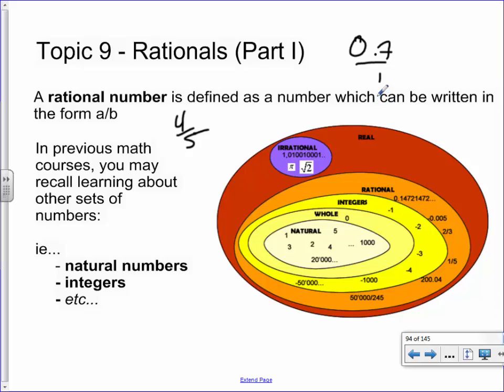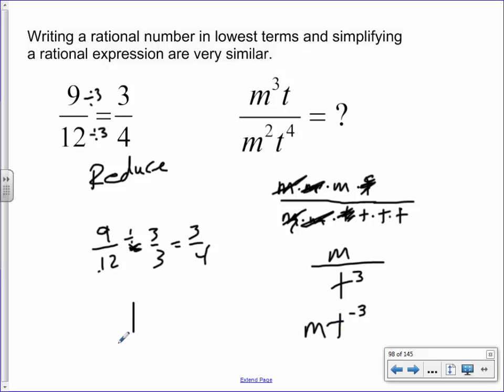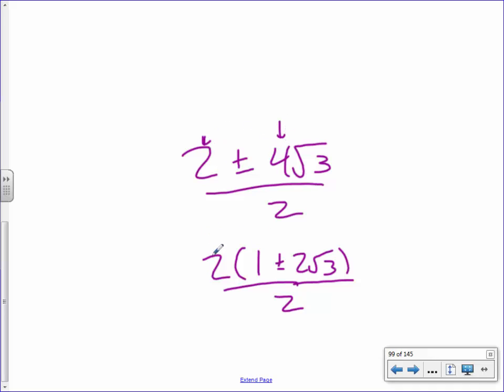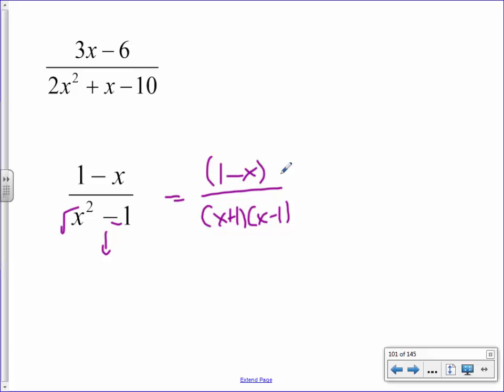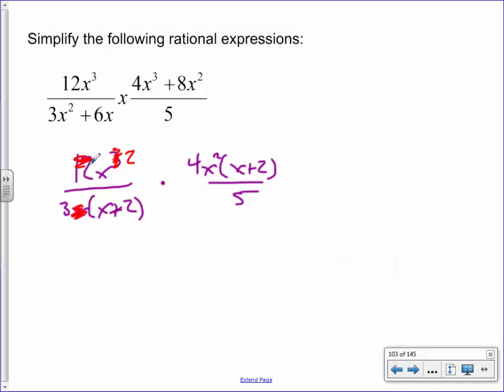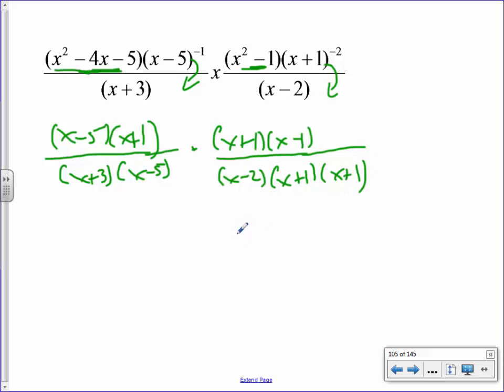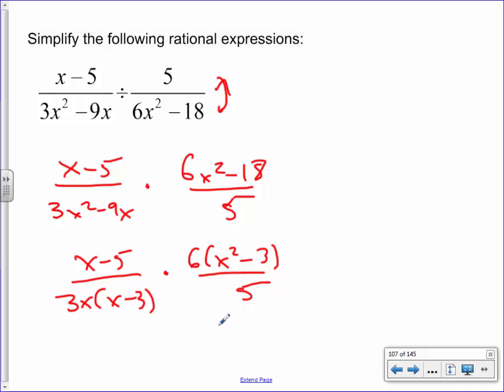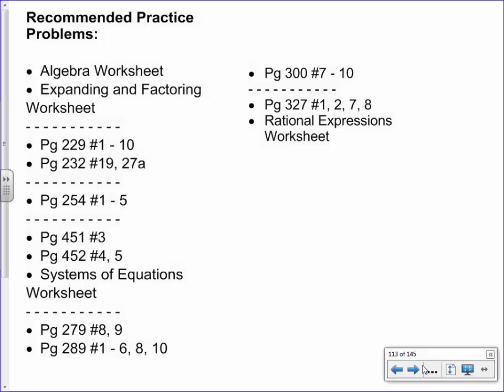9. Rationals Part I